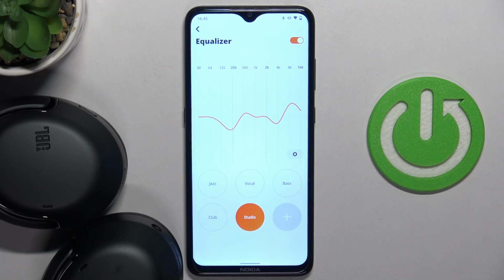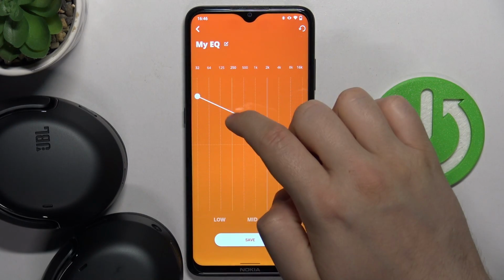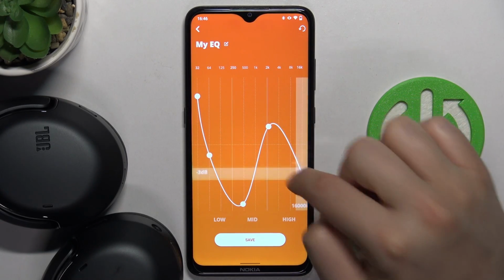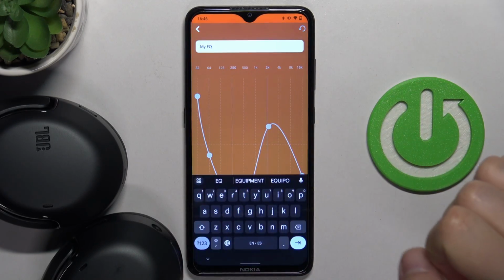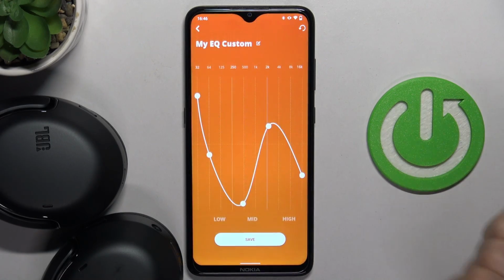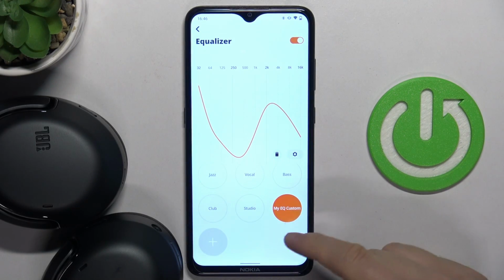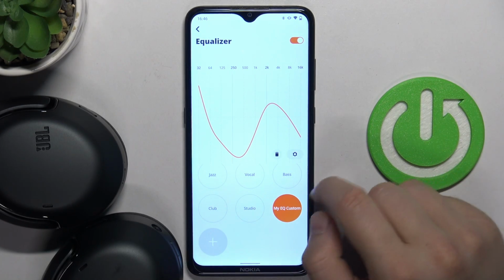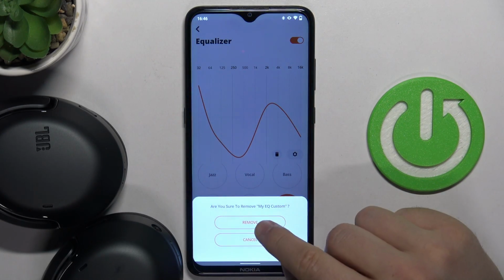How to Use Sound Equalizer on JBL Tour One?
In this tutorial video, we will guide you through the process of using the sound equalizer feature on your JBL Tour One headphones. The sound equalizer allows you to customize the audio output according to your personal preferences. We'll demonstrate how to adjust the different frequency bands and fine-tune the sound settings to achieve the desired sound signature.

How to customize the sound equalizer on JBL Tour One?
How to adjust the audio equalizer on JBL Tour One?
How to fine-tune the sound settings on JBL Tour One?
How to modify the equalizer settings on JBL Tour One?